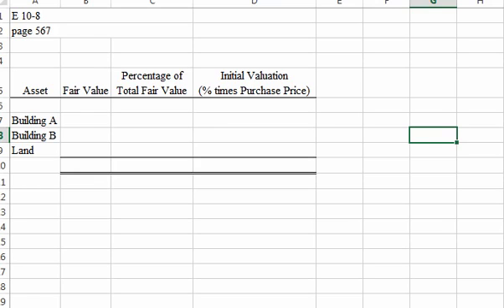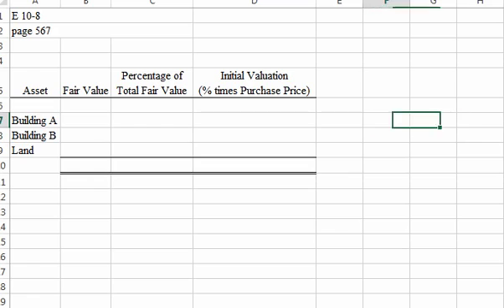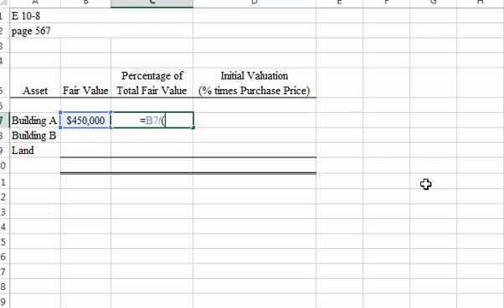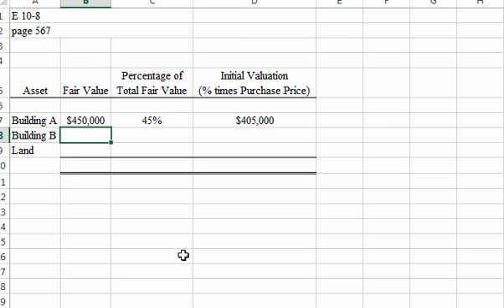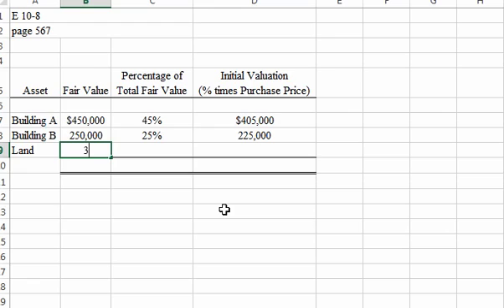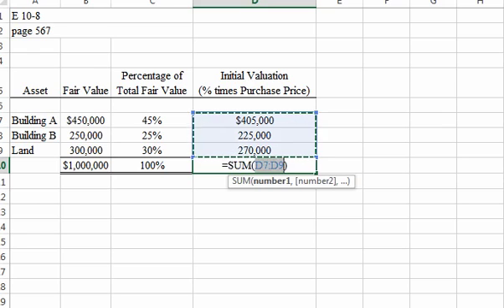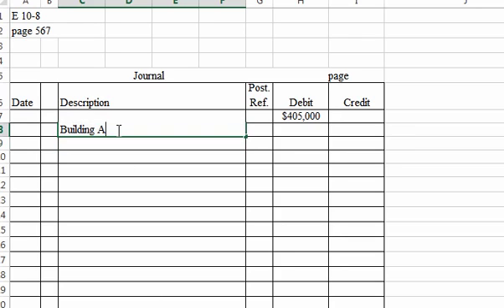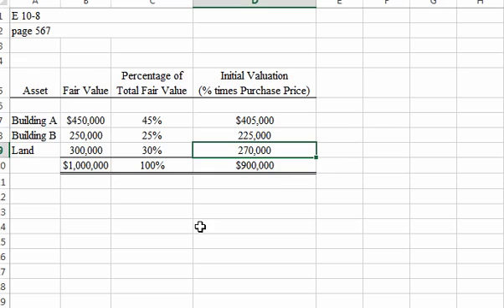E 10-8 Video ACC 220